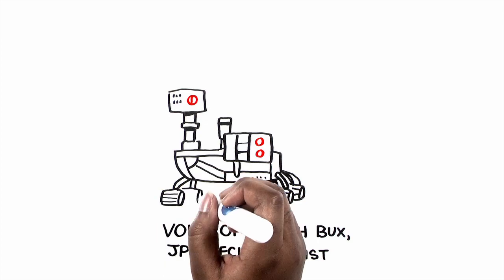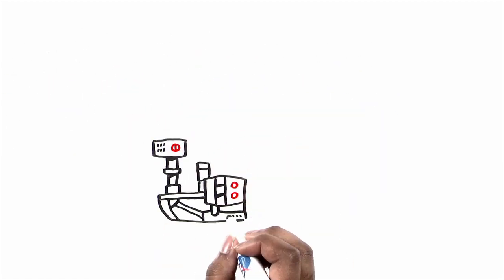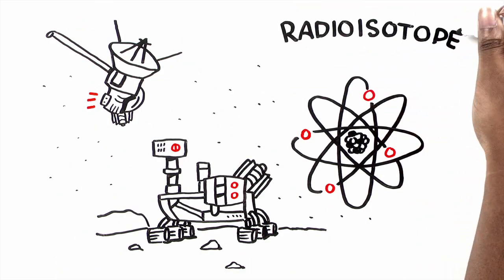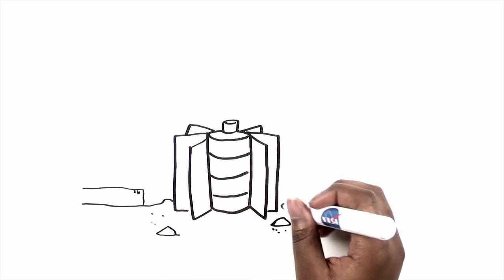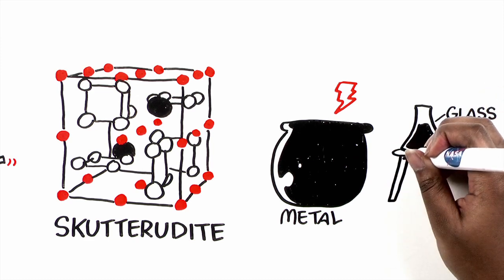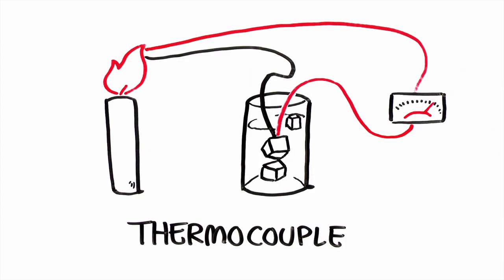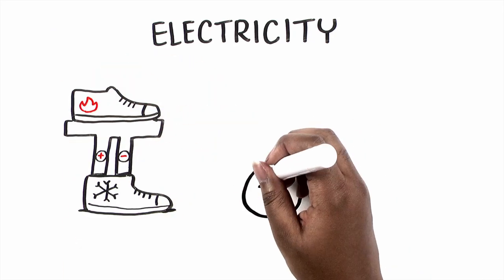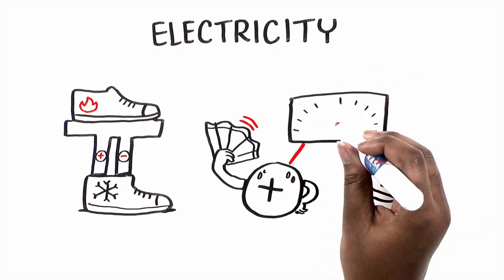Spacecraft Power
There are no gas stations or power outlets in space. That's why NASA's Curiosity rover on Mars--and some other NASA spacecraft that explore the solar system--use something called "radioisotope power." NASA's Jet Propulsion Laboratory is working with the Department of Energy on ways to make the next generation of radioisotope power systems even more powerful and capable. This video explains more.